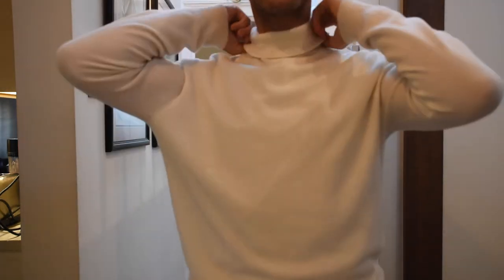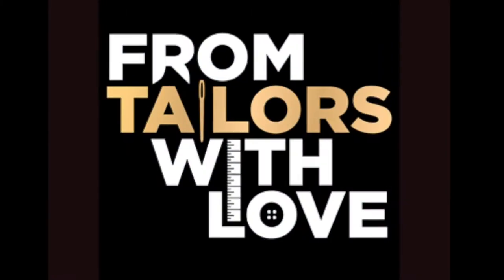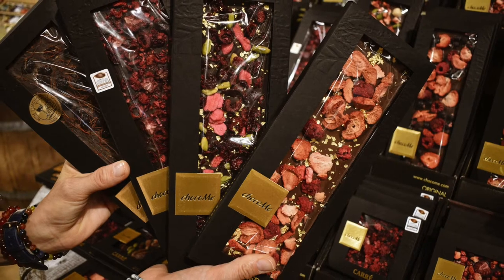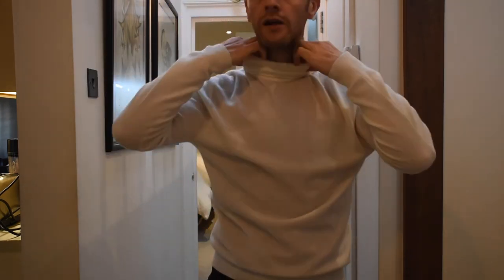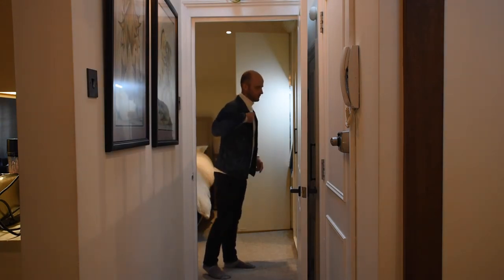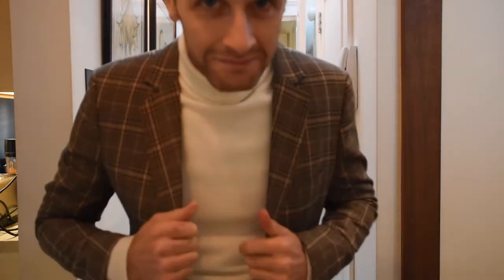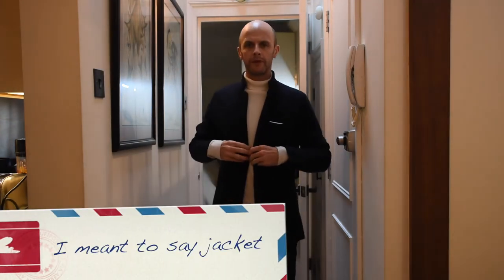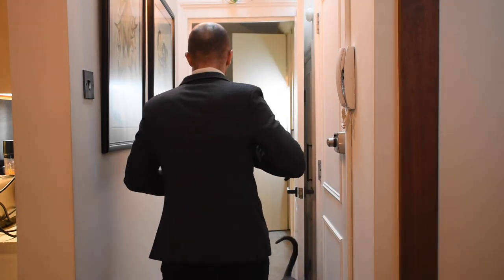The N.Peal Sweater that goes with EVERY jacket I Own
Hello everyone a quick video whilst I was waiting for my Soup to boil. This N.Peal Ivory Cashmere sweater was gifted to me.

I have decided to pair it with nearly every jacket in my wardrobe.

You can find out more about the N.Peal collection here.

You can find links to my reviews on this and the Goldfinger suite that I was gifted.

and here..

There are more photos there also.

Don't forget you can listen to the podcast I do with Matt Spaiser from The Suits of James Bond on these links..

Once I get 100 emails I'll start that up. Currently we are on 28.